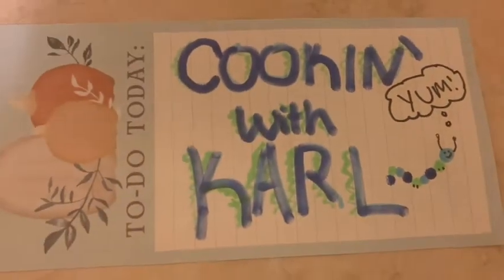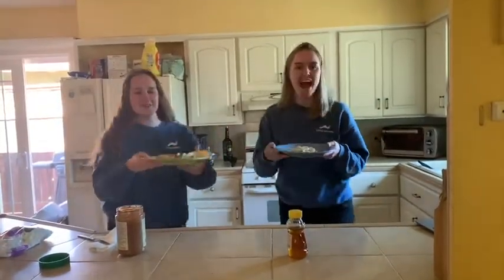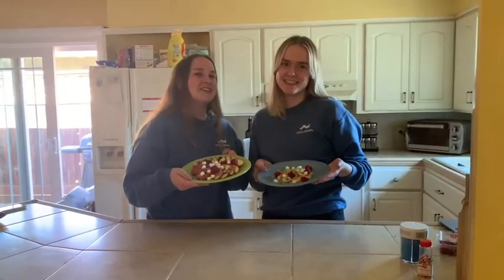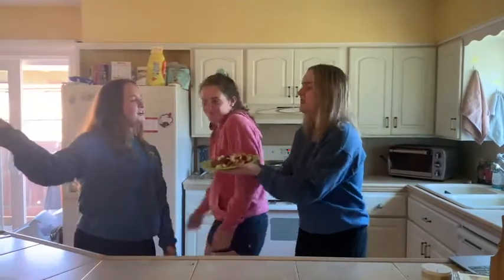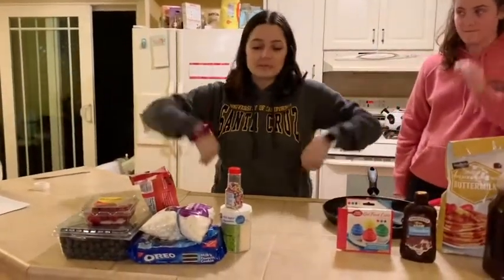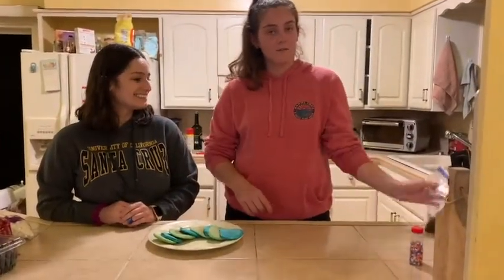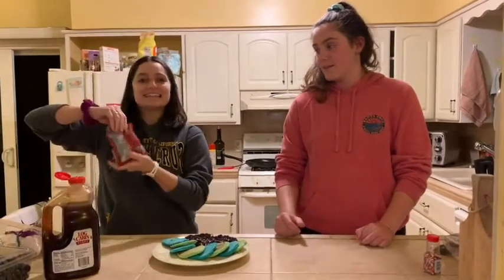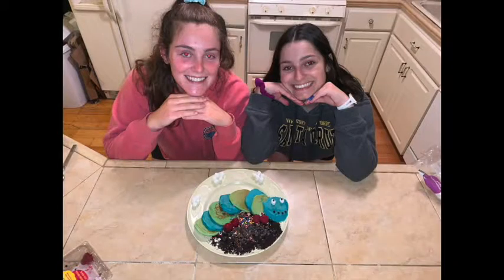Kesem at Home Broadcast - Cooking Lunch with Karl with Alaska + Walnut + Nugget + Burrito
Welcome to Kesem at Home, part of our virtual programming includes online broadcasts. Today's broadcast is Cooking Lunch with Karl (our mascot, Karl the Caterpillar) hosted by our counselors, Alaska + Walnut + Nugget  + Burrito.